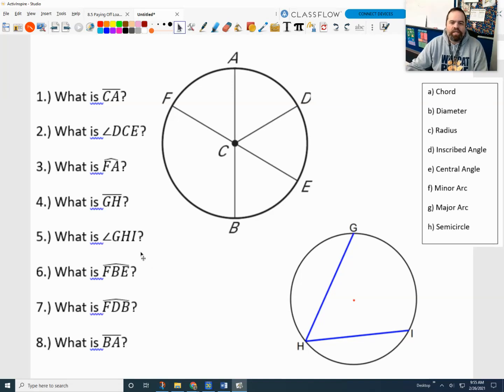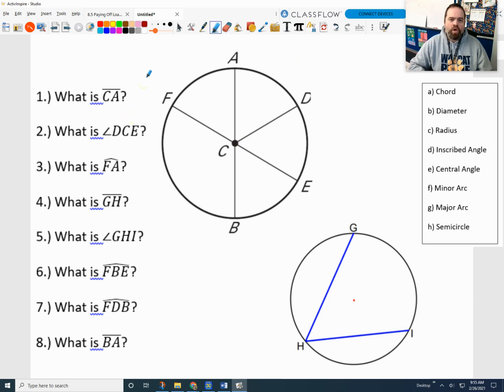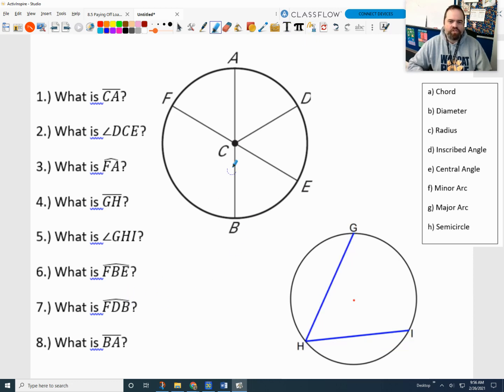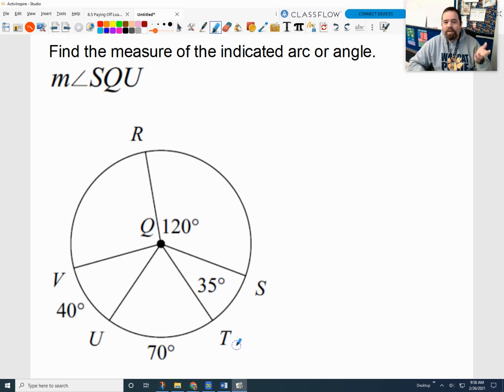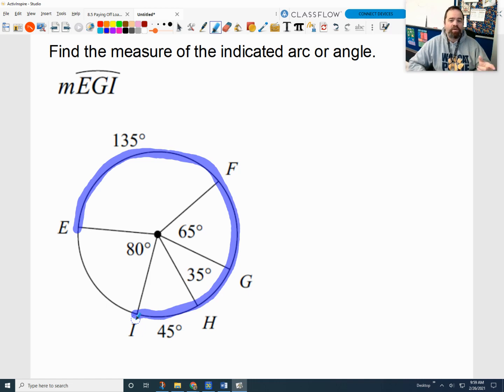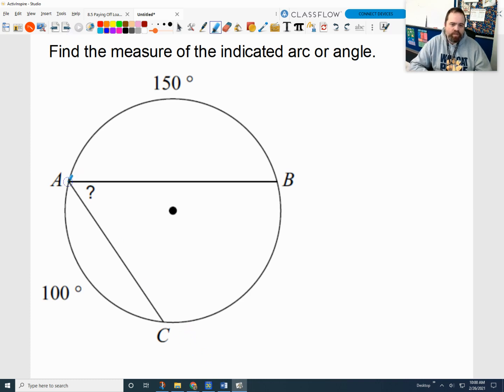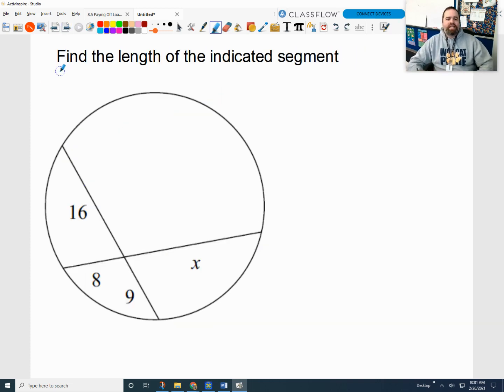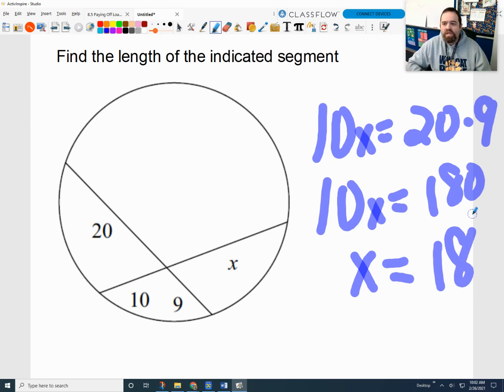Geometry Unit 8 EdPuzzle Review